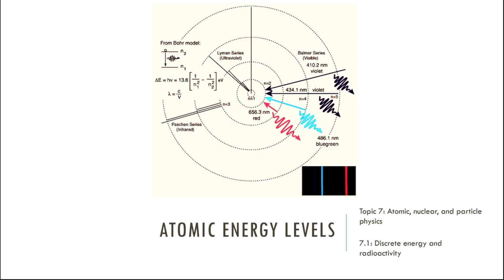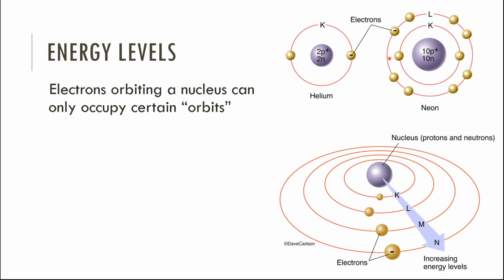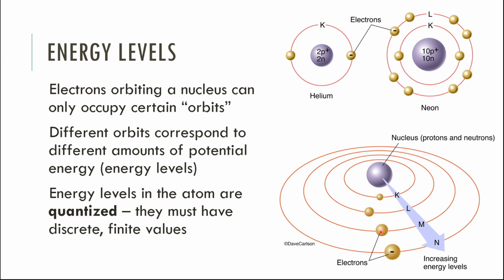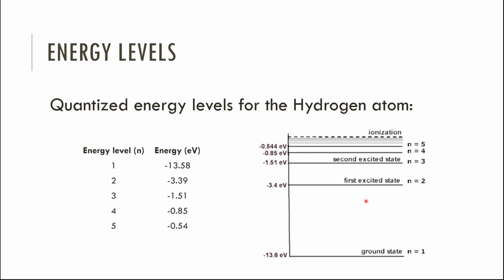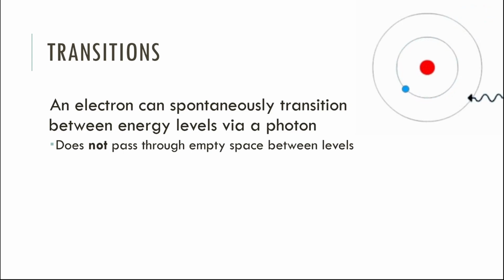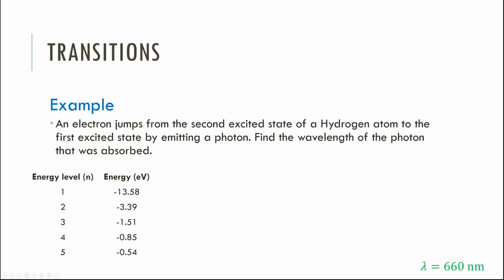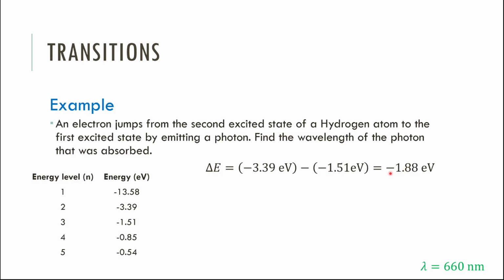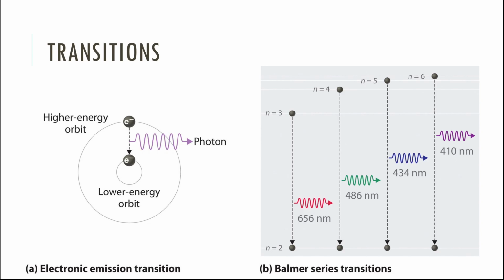Atomic Energy Levels - IB Physics